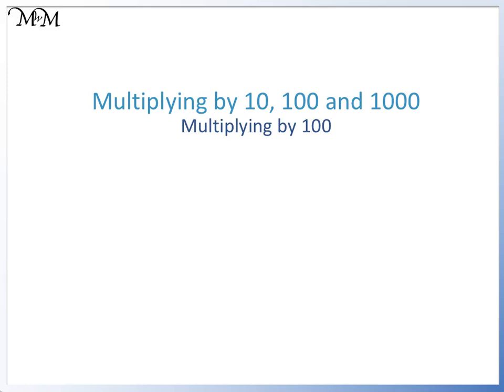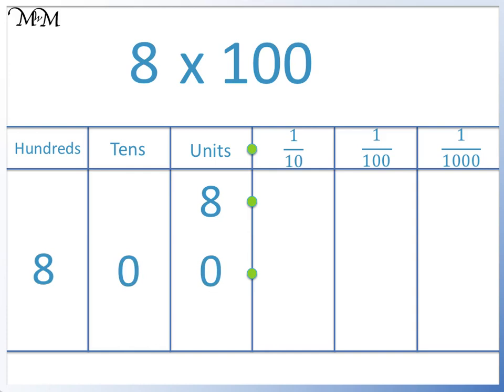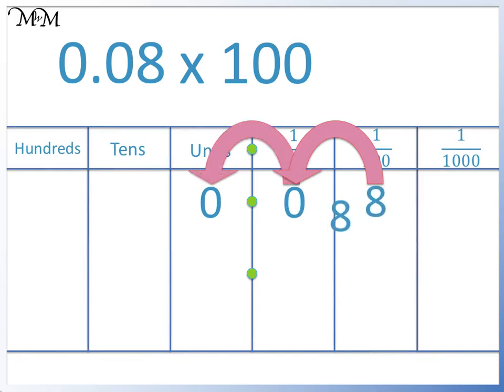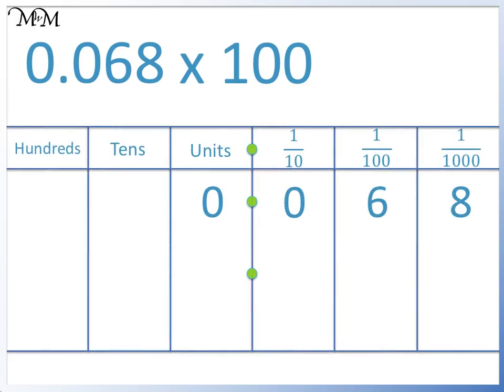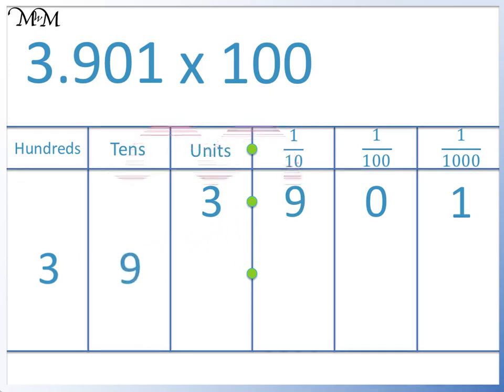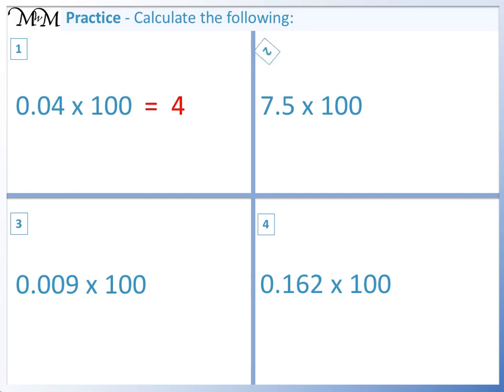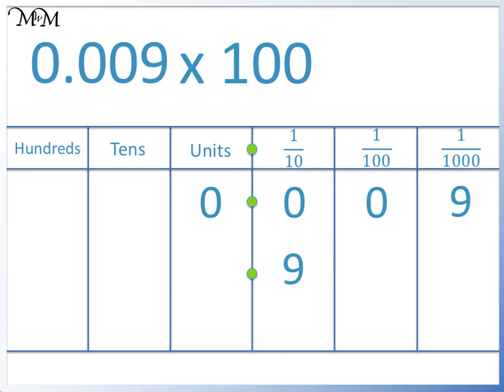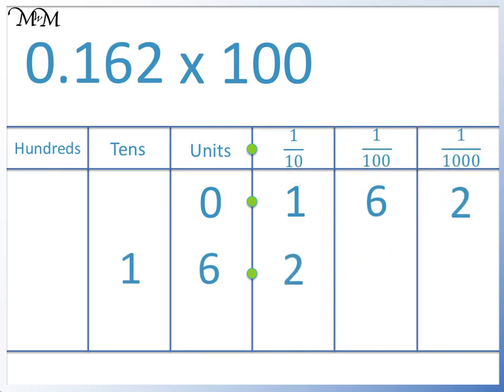How to Multiply a Number by 100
Learn how to multiply any number by 100 with this video lesson.

for more video lessons, worksheets, examples and online questions.